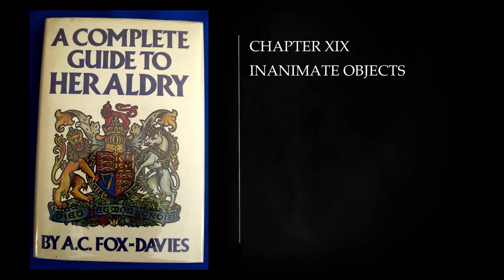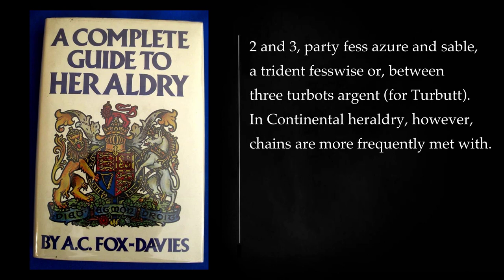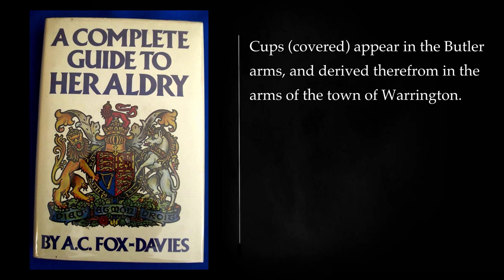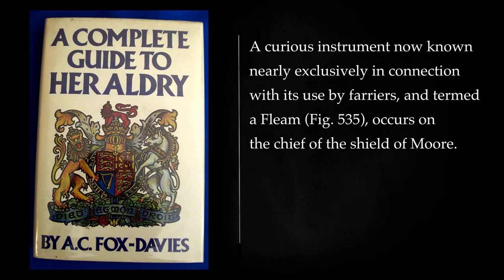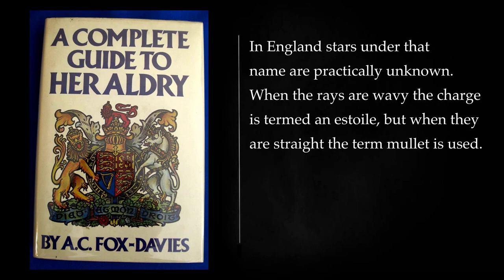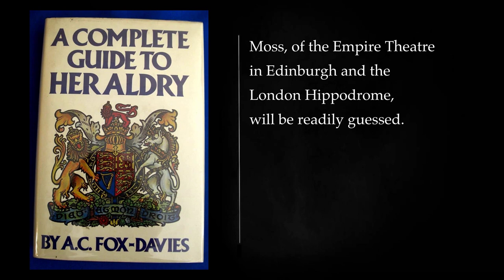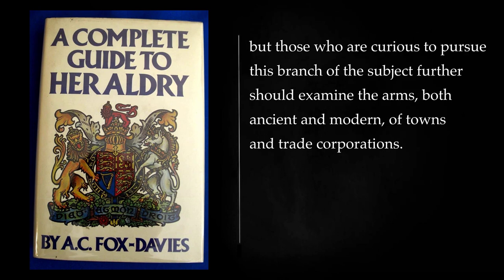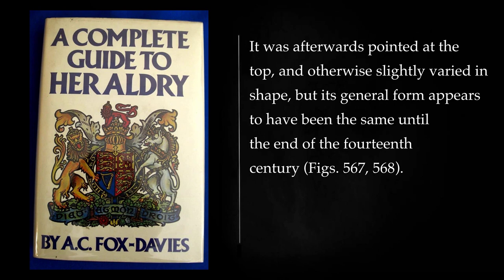(2/3) A COMPLETE GUIDE TO HERALDRY by ARTHUR CHARLES FOX-DAVIES. Audiobook - full length, free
Full-length/unabridged audiobook for free, with text. HQ recording.
"A Complete Guide to Heraldry" by Arthur Charles Fox-Davies is a comprehensive and authoritative work on the subject of heraldry. First published in 1909, the book has become a classic reference for anyone interested in understanding the principles and practices of heraldry, the art and science of designing and interpreting coats of arms.

The book begins with an introduction that provides historical context for the development of heraldry, tracing its roots to medieval Europe. Fox-Davies explains the importance of heraldry in identifying individuals on the battlefield and in tournaments, as well as in the broader context of medieval society.

The core of the book is devoted to a detailed exploration of the elements of heraldry. Fox-Davies covers topics such as the shield, the helmet, the crest, and the mantling. He explains the significance of various colors, symbols, and charges (the emblems on the shield) and how they are used to convey information about the bearer's identity, achievements, and lineage.

One of the strengths of the book is its focus on the practical aspects of heraldry. Fox-Davies provides clear and concise instructions on how to design and interpret coats of arms, making the book a valuable resource for heraldic artists, genealogists, and anyone interested in creating or understanding heraldic devices.

The author also delves into the history of heraldic terminology, providing definitions and explanations for the various terms used in the field. This makes the book accessible to both beginners and more advanced students of heraldry.

In addition to the technical aspects of heraldry, Fox-Davies explores the social and cultural context in which heraldry flourished. He discusses the role of heralds, the granting of arms, and the rules and etiquette surrounding the use of coats of arms. The book also addresses the evolution of heraldry over time, including its decline in importance and revival as a form of artistic expression.

Overall, "A Complete Guide to Heraldry" is a thorough and well-researched work that serves as an indispensable reference for anyone interested in the history, design, and interpretation of coats of arms. Fox-Davies' clear and engaging writing style, combined with his deep knowledge of the subject, makes this book a timeless resource in the field of heraldry.

CHAPTER XIX 00:00:00
CHAPTER XX 00:50:15
CHAPTER XXI 01:43:24
CHAPTER XXII 02:47:10
CHAPTER XXIII 03:39:13
CHAPTER XXIV 04:12:20
CHAPTER XXV 05:06:33
CHAPTER XXVI 05:19:52
CHAPTER XXVII 06:52:56
CHAPTER XXVIII 07:06:54
CHAPTER XXIX 07:20:30
CHAPTER XXX 08:06:11
CHAPTER XXXI 08:21:00
CHAPTER XXXII 09:40:24